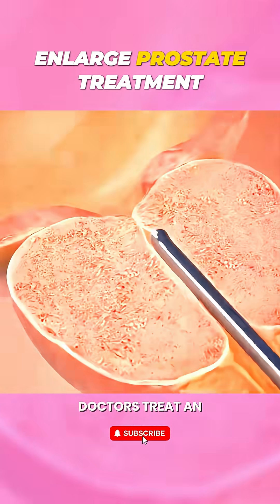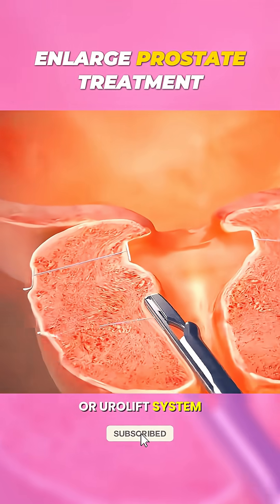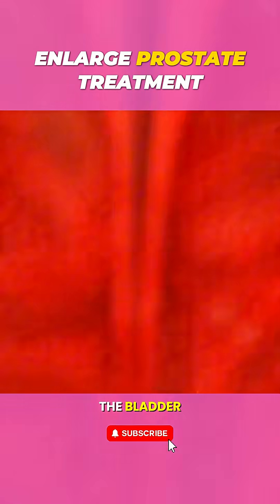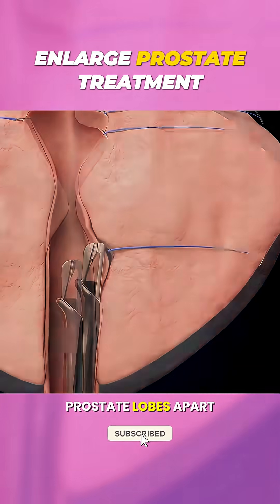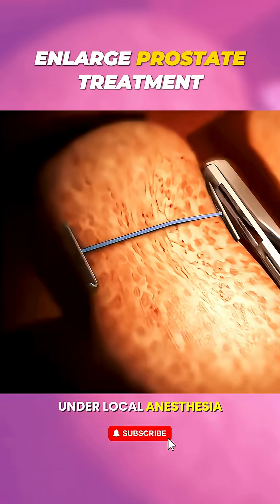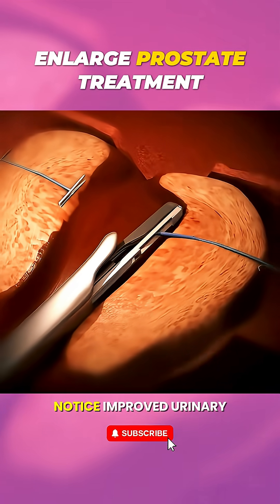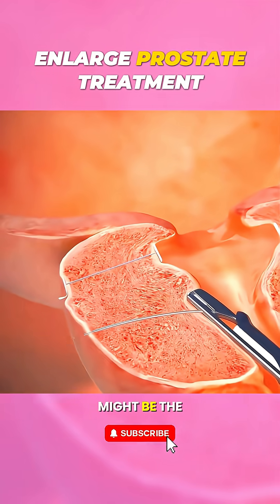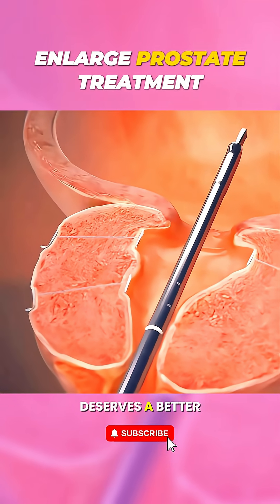Enlarged Prostate Treatment UroLift | 3D Animation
📽️ UroLift: A Quick Fix for Enlarged Prostate | 3D Animation

This 3D medical animation explains how the UroLift system treats Benign Prostatic Hyperplasia (BPH) without cutting, heating, or removing prostate tissue. Watch how tiny implants lift and hold the enlarged prostate tissue out of the way, restoring urine flow — all in under 60 seconds.

In this video:
• How UroLift works for BPH
• Step-by-step procedure animation
• Benefits over traditional surgery
• Who is a good candidate

Perfect for urology education, men’s health awareness, USMLE prep, and global audiences in the U.S., U.K., and beyond.